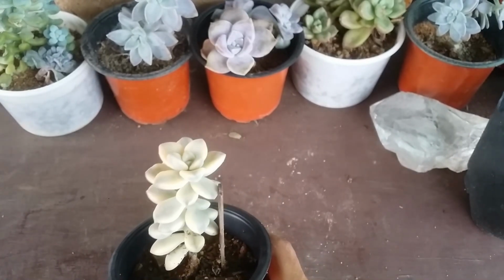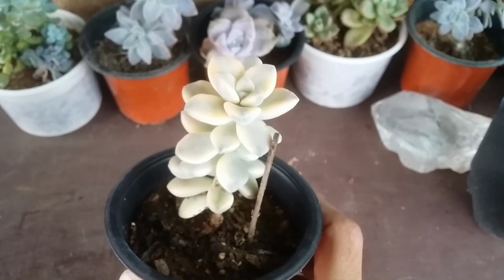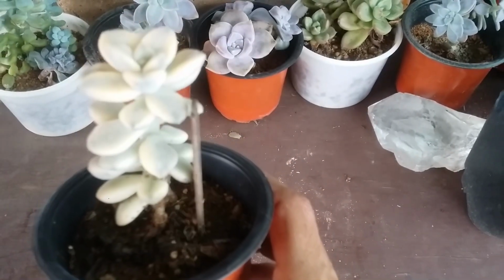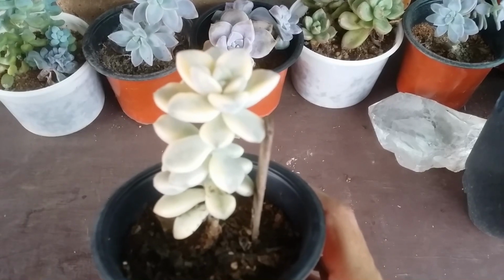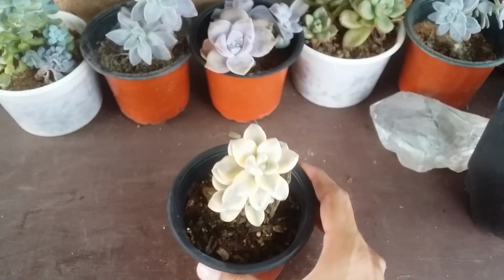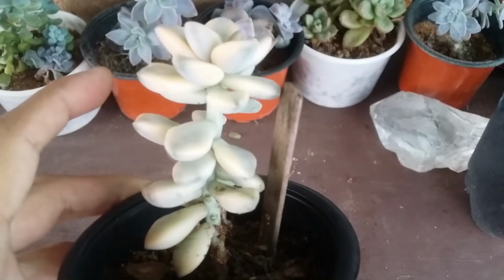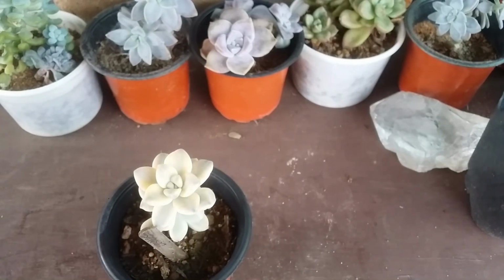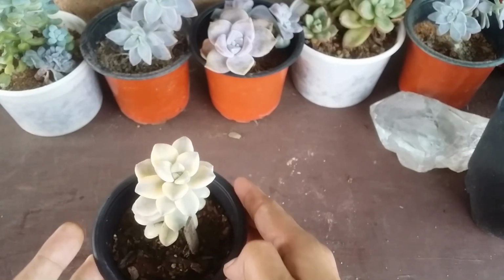|| XGRAPTOVERIA 'VICTOR KANE' VARIEGATED ||